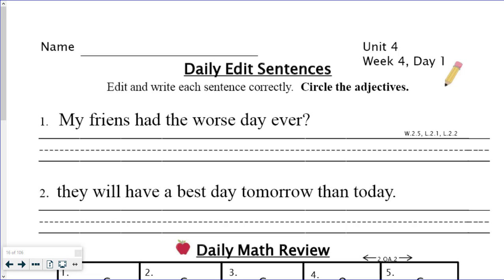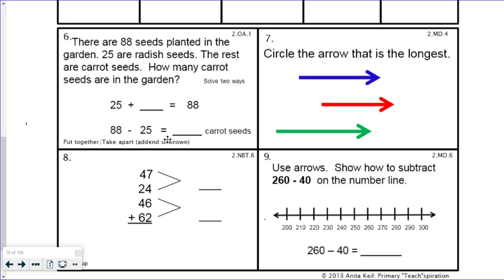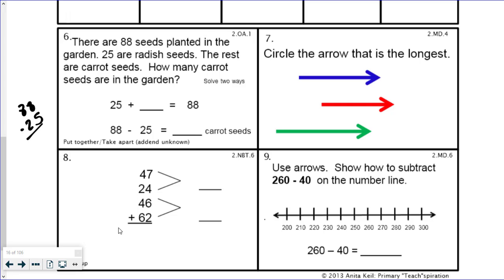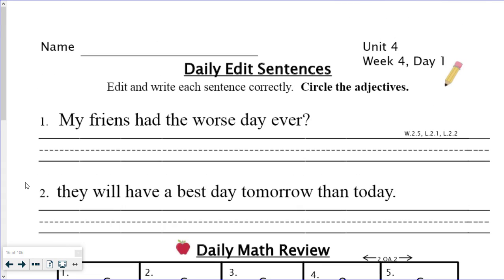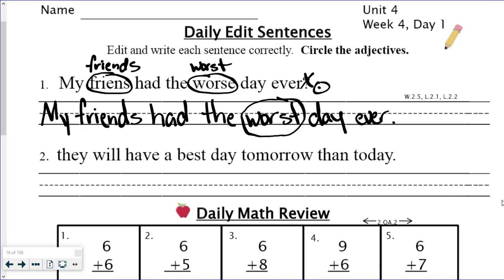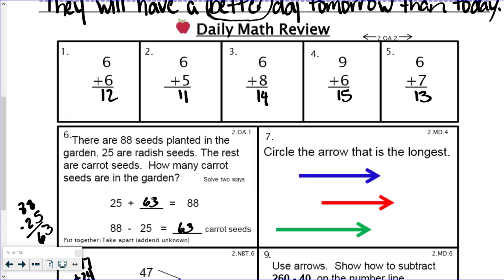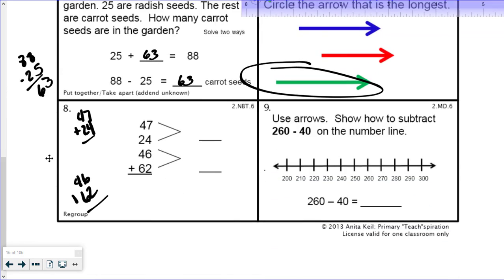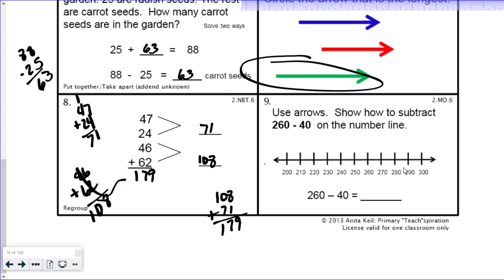Morning Work 4.4.1